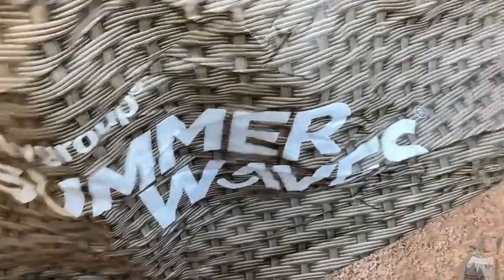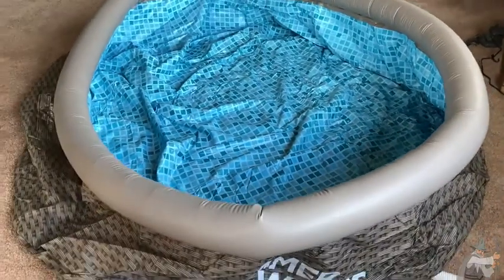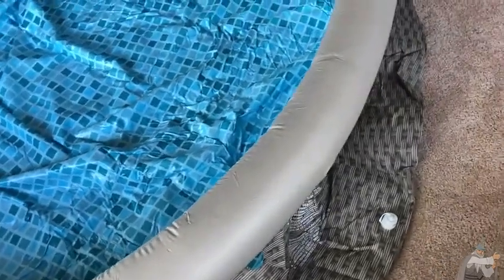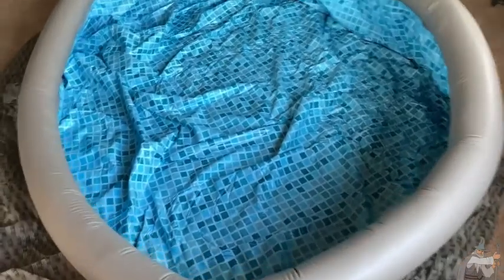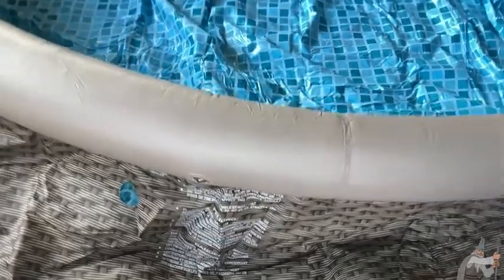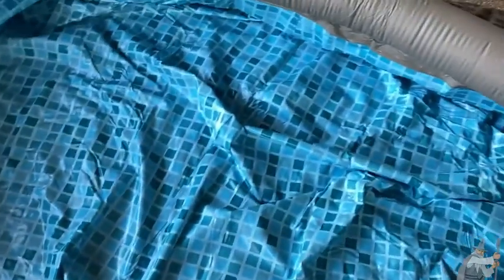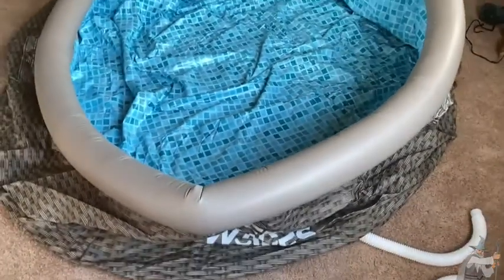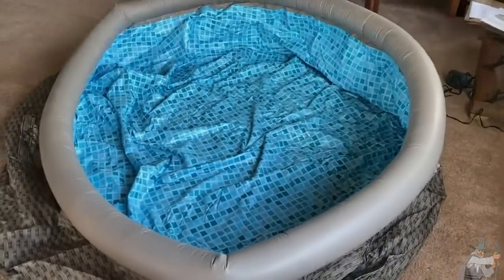Summer Waves Inflatable Pool - Setup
In this video I talk about an inflatable pool by Summer Waves. This is very easy to setup and hopefully this video is helpful:)

Here is a summer waves pool